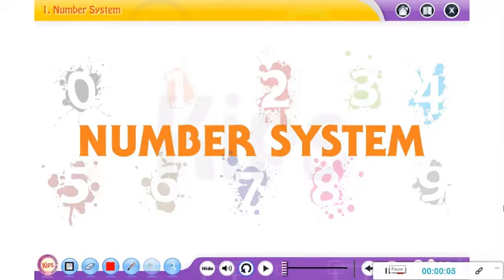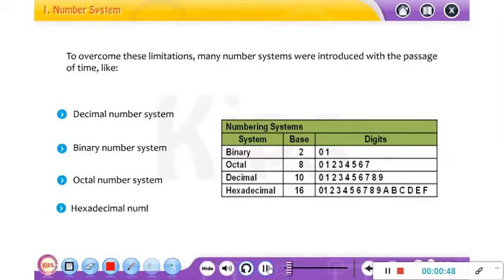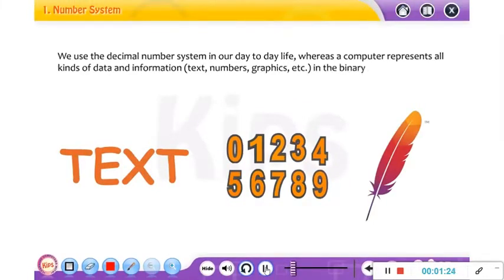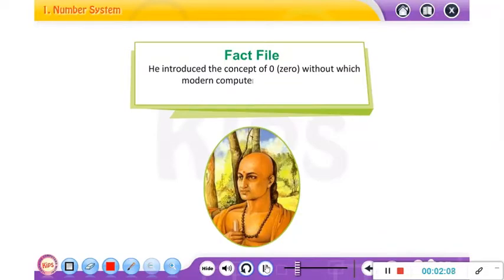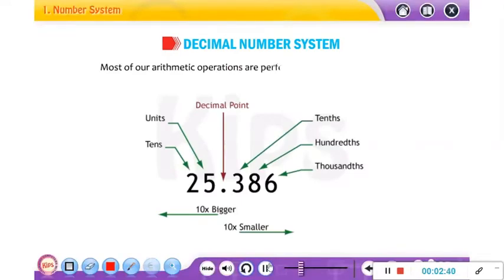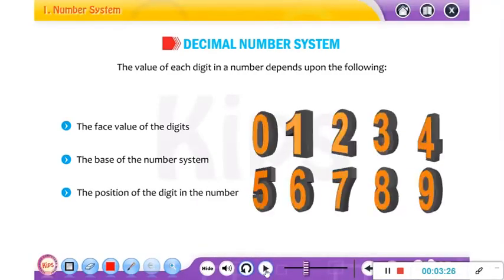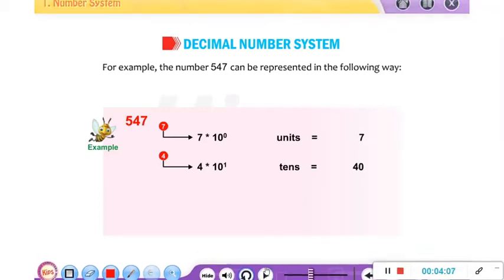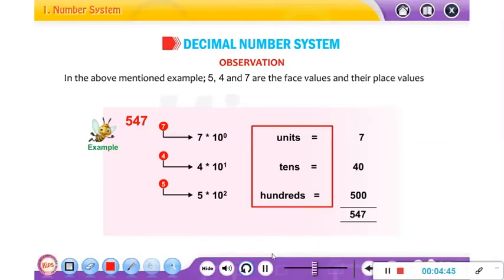NUMBER SYSTEM MODULE 1